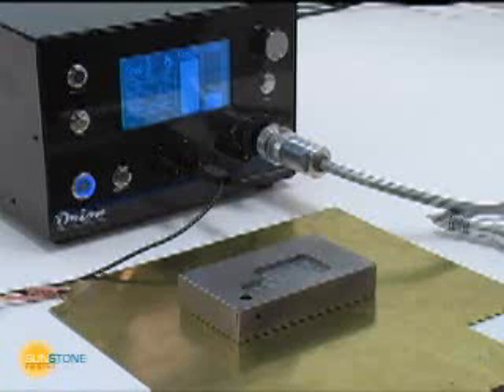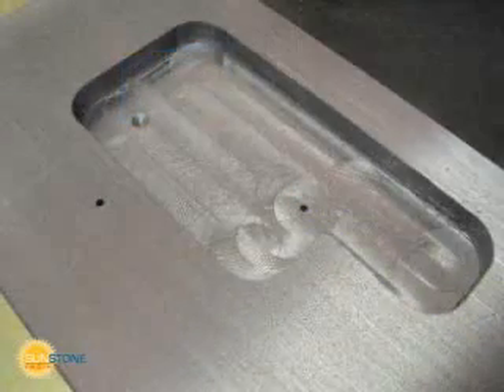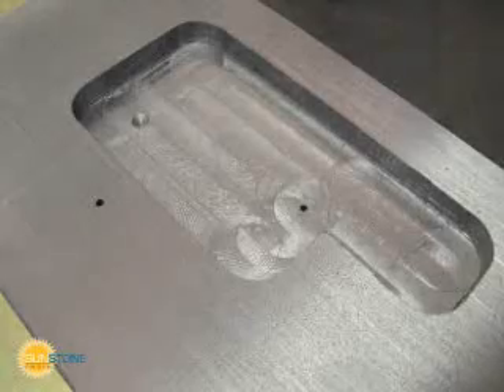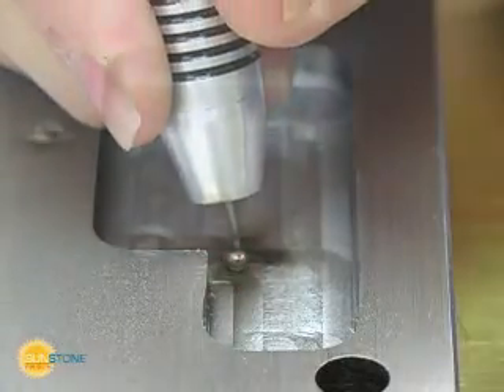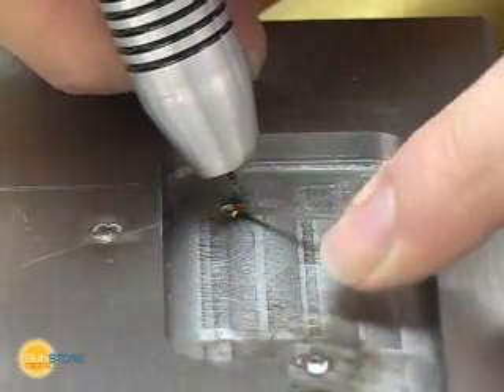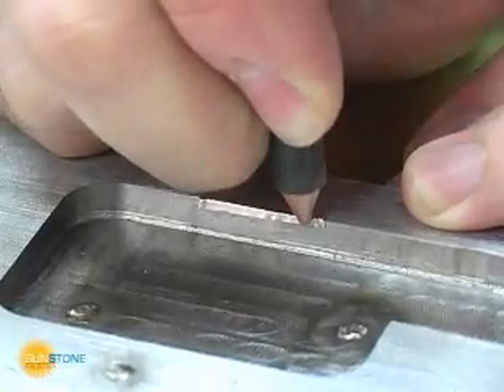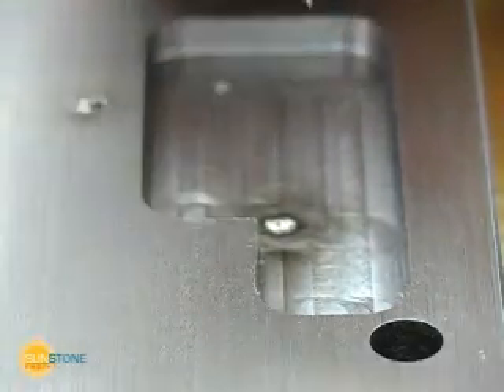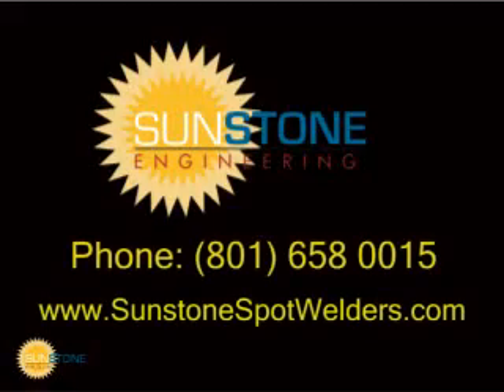PA230 Pulse Arc Welder - Mold and Die Repair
Sunstone Engineering is dedicated to providing superior technical welding products at affordable prices. With over five years experience in designing and producing resistance welders, our product line includes single pulse spot welders, dual pulse spot welders, AC welders, and micro pulse arc welders.